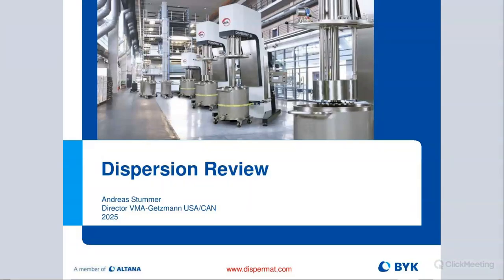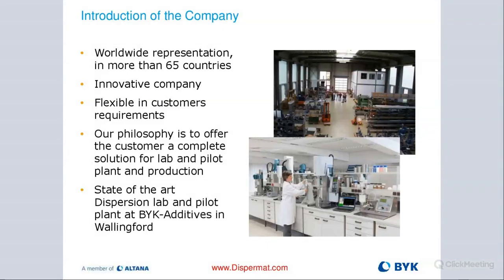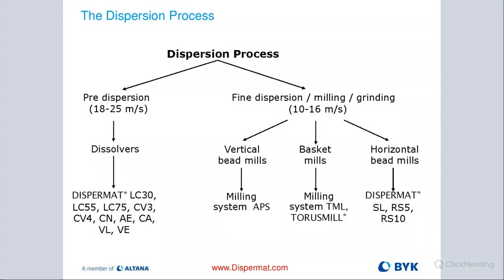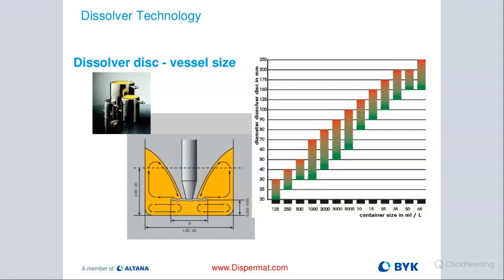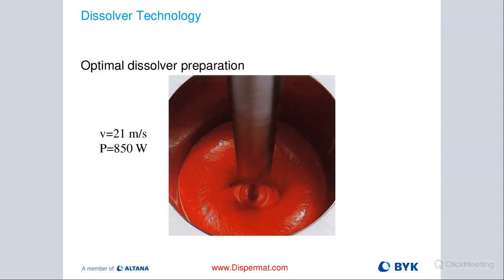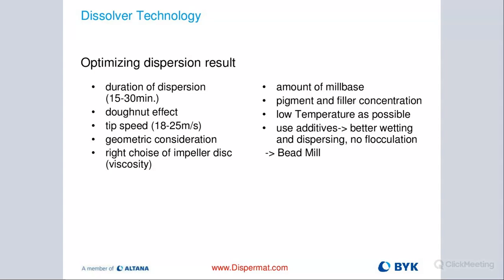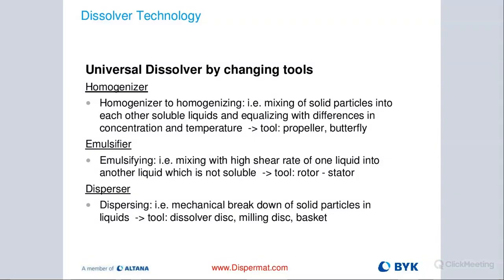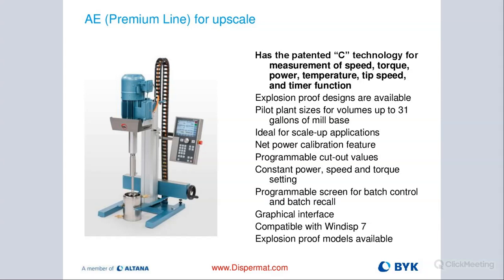2025 03 12 Office Hours 2025 - Dispersion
The meeting discussed the dispersion process and the role of VMA-Getzmann's dissolvers. Andy Stummer highlighted the strategic partnership between BYK-Gardner and VMA-Getzmann, emphasizing their dissolvers' high-quality, brushless direct drive motors. The dispersion process involves breaking up particle clusters using shear forces, with optimal tip speeds of 18-25 m/s. Key considerations include blade diameter, viscosity, and energy input. The modular design of dissolvers allows for easy attachment of different tools, enhancing versatility. Examples included using basket mills to reduce milling time from 14-18 hours to 1.5 hours. The importance of safety features and efficient cleaning was also stressed.

Summary
• Introduction and Meeting Format 0:16
• Overview of VMA-Getzmann and Strategic Relationship with Big 2:15
• Technology and Quality of VMA-Getzmann Products 4:23
• Dispersion Process and Types of Dissolvers 6:44
• Key Considerations for Dispersion and Milling 9:16
• Optimizing Dispersion Parameters 15:26
• Lab Dissolvers and Modular Attachments 22:17
• Field Experiences and Customer Testimonials 39:35
• Service and Support for Dispersion Equipment 44:37
• Q&A Session and Closing Remarks 47:10